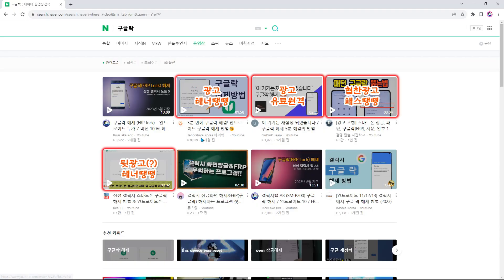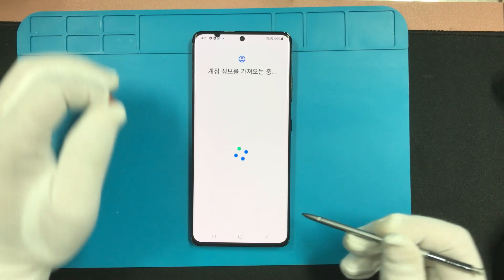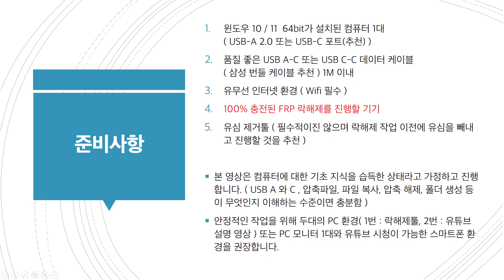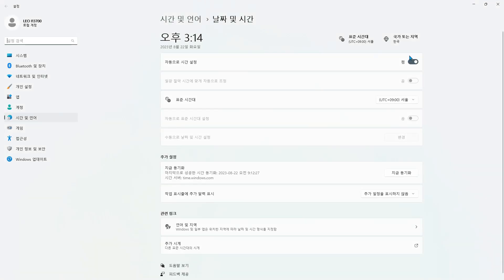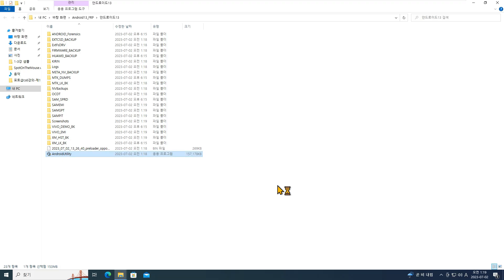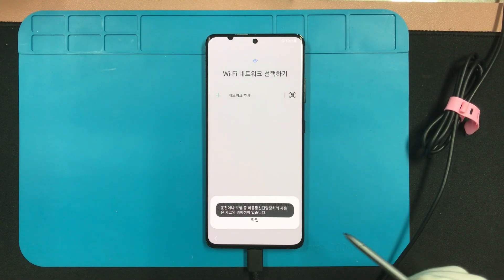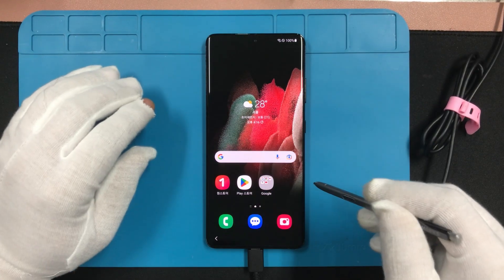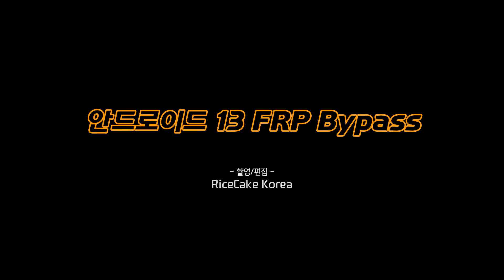구글락 해제 방법 #1 100% 무료! 2023년 6월 이전 보안 업데이트용. 6월 이후 보안업데이트가 적용된 폰은 #2 영상을 이용하세요.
안녕하세요 떡쌤입니다!!
삼성 스마트폰 2023년 6월 이전의 보안 업데이트용 구글락 해제 영상입니다.
삼성 갤럭시S21 울트라( 안드로이드 13, 2023년 6월 보안 업데이트 적용)에서 구글락 해제를 테스트 했으며, 그 과정을 기반으로 영상을 제작하였습니다.

** 갤럭시 S20 시리즈 이상이거나 적용된 보안 업데이트 수준을 알지 못하신 분 및 이 영상으로 락해제가 불가능 하신 분은 신규 영상의 펌웨어 다운그레이드 후 락해제가 가능합니다. ( 갤럭시 S23 시리즈, 플립5, 폴드 5, A32, A42 등은 불가능합니다. )

이제, 이 방법으로 구글락을 해제하시고 더이상 눈먼 돈을 중국업체 테너쉐어(패스팹)에 헌납하는 흑우가 되지 않기를 바랍니다.

ㆍ이 영상으로 구글락 해제에 성공하신 분은 다른 분들을 위해 락해제에 성공한
   기기명, 모델명, 안드로이드 버전을 공유해 주시면 감사하겠습니다.

ㆍ분실폰, 도난폰의 락해제를 위한 사용을 금지합니다. 기기 S/N와 IMEI 로 추적이 가능하며,
   해당 범죄행위는 법적으로 처벌받습니다. 분실폰은 주인에게 돌려주세요.

[[ 추가공지사항 ]]

ㆍ 2023년 초에 출시한 갤럭시 S23 (울트라 포함 )시리즈와 A32기종은
     23년 4월 보안 업데이트는 풀리지만 6월 22일 배포된 6월 보안 업데이트가 플립/폴드 5에
    사용된 보안 업데이트를 적용하고 부트로더 리비전까지 바꿔 버려서 펌웨어 다운그레이드를
    이용한 락해제가 불가능함을 알려드립니다.

ㆍ 안드로이드 13 버전 2023년 6월 이후 보안 업데이트가 적용된 기기는 락해제가 불가능합니다.
특히 최근에 출시한 폴드5 / 플립 5는 출고시부터 보안패치가 적용되어 락 해제가 불가능하므로
구매하신 매장에서 본인소유 증명서류를 발급받아 삼성 서비스센터로 가시면  무료로 락을 해제해 줍니다.

ㆍ기기에 따라서 ADB 모드를 활성화 할 때 USB 디버깅 허용창이 뜨지 않는 경우가 있습니다.
이 경우는 Android utility 오른쪽 창에 Activating ADB .. 파란색의 Done 이 뜨면 정상적으로 ADB모드가 활성화 된 것이므로 바로 다음 과정으로 넘어 가시거나 SamFW에서 Remove FRP를 누르시면 USB 디버깅 허용창이 뜨면서 구글락이 해제됩니다.

[[  파일 다운로드 정보 ]]
ㆍ안드로이드 유틸리티 락해제 툴 :

■ 현재 락성공이 확인된 기기목록 - 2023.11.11 UPDATE ■

[ 안드로이드 13 ]
ㆍSamsung Galaxy Z Flip 4 / SM-F721
ㆍSamsung Galaxy Z Flip 3 5G / SM-F711
ㆍSamsung Galaxy Z Fold 3 5G / SM-F926
ㆍSamsung Galaxy S22+ / SM-S906 :
   -- 디버깅 허용창 안나올시 Read info 다시 누르면 나옴. 그후 G-lock bypass 진행
ㆍSamsung Galaxy S 21 Ultra / SM-G998N : 영상의 모델
ㆍSamsung Galaxy Note 20 Ultra 5G / SM-N985 & SM-N986
ㆍSamsung Galaxy S 20 Ultra / SM-G988U
ㆍSamsung Galaxy Z Flip 5G / SM-F707N
ㆍSamsung Galaxy A32 / SM-A325
   에서 다이얼러 → *#0*#  까지만 진행하고 이후 ADB 활성화부터는 현재의 13버전 영상으로 진행하면 해제됨.
   -- LTE 버전의 경우 ADB 전환에서 시간이 오래 걸리며 풀리지 않음. ( 원격으로 확인함 / 케이블 통신 문제 또는 안드로이드 13 7월 업데이트 문제로 추정 )
ㆍSamsung Galaxy Tab S6 Lite / SM-P610 & SM-P615

   -- 구버전으로 인해 영상과 약간의 차이가 있음
ㆍSamsung Galaxy Tab A 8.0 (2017) SM-T380 & SM-T385 / 9
ㆍSamsungGalaxy A10e / SM-A102 / 9
ㆍSamsung Galaxy Note 8 / SM-N950 / 9 :
   -- 구글락 해제 후 화면 깜박임 현상, 공장초기화 다시 진행 후 재부팅하면 깜박임 사라짐
ㆍSamsung Galaxy S7 / G930K / 8
ㆍSamsung Galaxy Note 5 / SM-N920 / 7
ㆍSamsung Galaxy J3 (2016) SM-J320 / 6.01 -첫 홈화면 진입시 어플서랍-설정 들어가서 새 구글 계정을 먼저 등록하고 재부팅